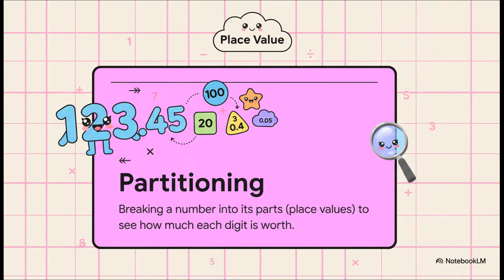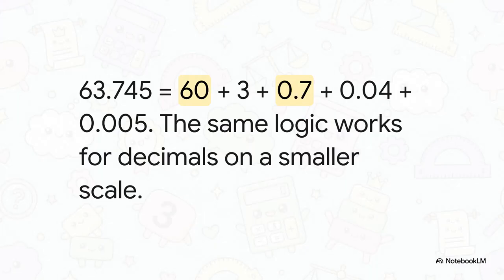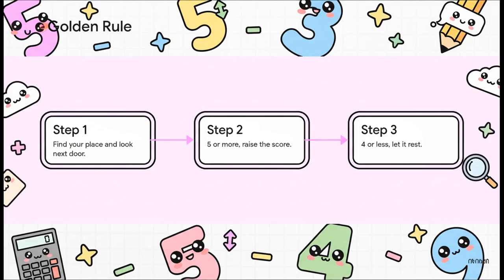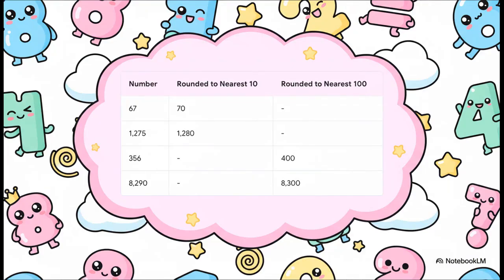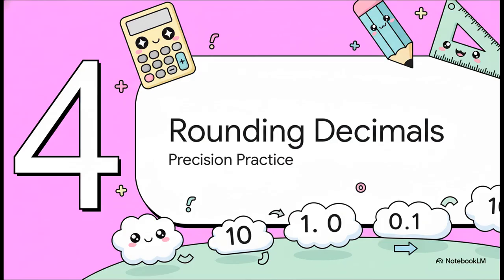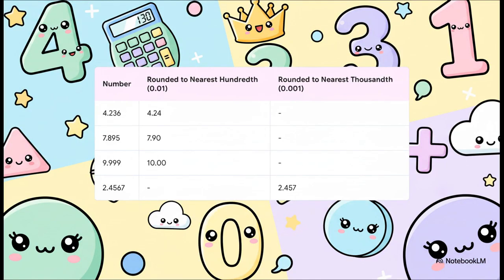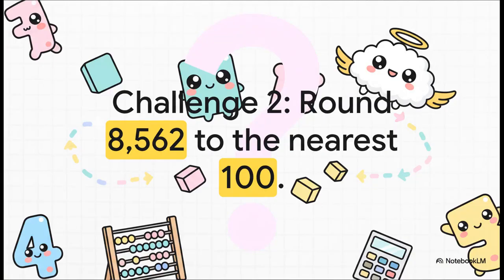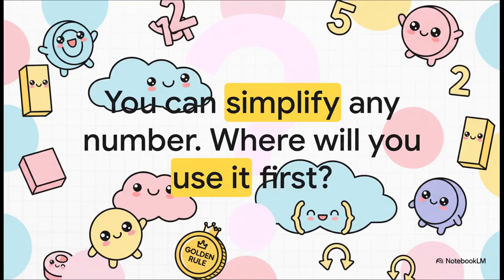Partitioning & Rounding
Hello, young mathematicians! 👋
Welcome to today’s lesson on Partitioning and Rounding Numbers!
Have you ever looked at a big number like 4,582 and wondered what each digit really means?
Or needed to estimate quickly, like saying about 50 instead of 47?
That’s exactly what partitioning and rounding help us do! 🎯
Partitioning means breaking numbers into their parts — thousands, hundreds, tens, ones, and even decimals — to understand their value.
Rounding helps us simplify numbers to the nearest ten, hundred, thousand, or even to the nearest tenth or hundredth when working with decimals.
In this video, we’ll explore:
✅ How to partition whole numbers and decimals,
✅ How to round numbers to different place values,
✅ And how to decide when to round up or down.
By the end, you’ll be able to handle large numbers and tricky decimals with ease — just like a number detective! 🕵️‍♀️✨
So, grab your notebook, open your mind, and let’s dive into the wonderful world of Partitioning and Rounding Numbers! 🌍🔢
🎵 (Music fades out, title appears: “Cambridge Primary Math — Partitioning and Rounding Numbers”)

Would you like me to write the closing narration for the video as well (to wrap it up with a summary and motivational line)?